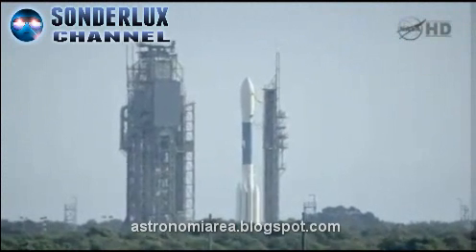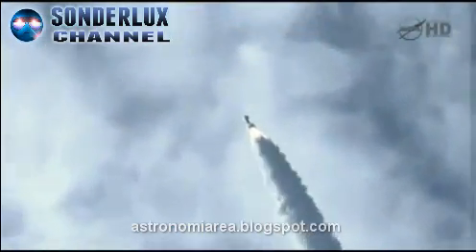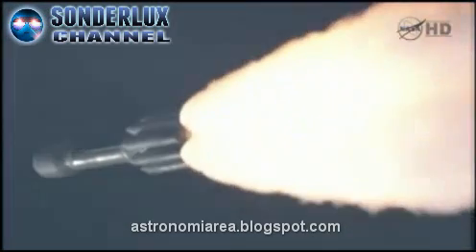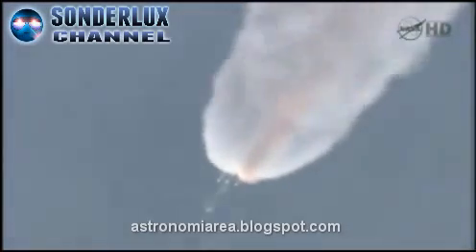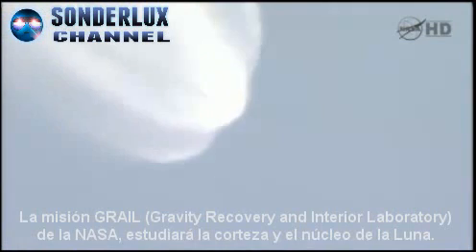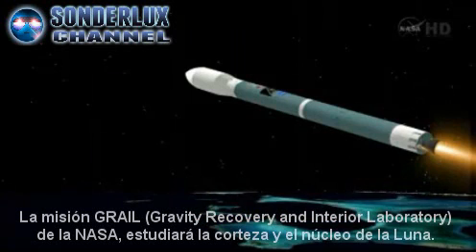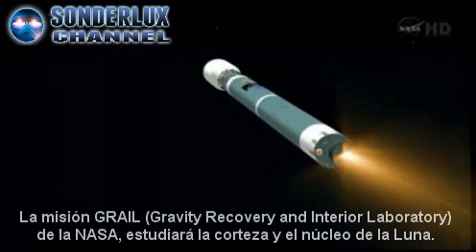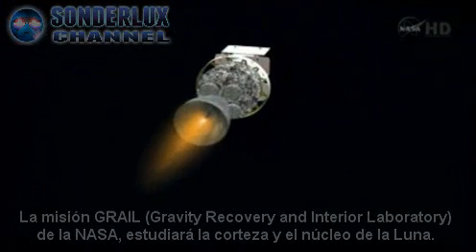Misión GRAIL a la Luna de la NASA 10.9.11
La misión a la Luna GRAIL para estudiar el satélite natural de la Tierra. Posee una tecnología que le permitirá escanear desde la órbita lunar su corteza y su núcleo.